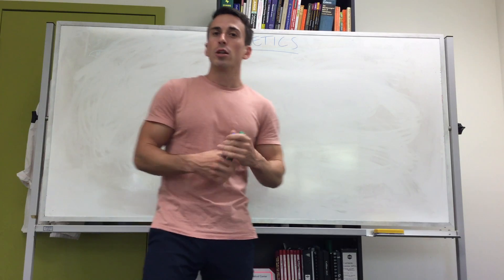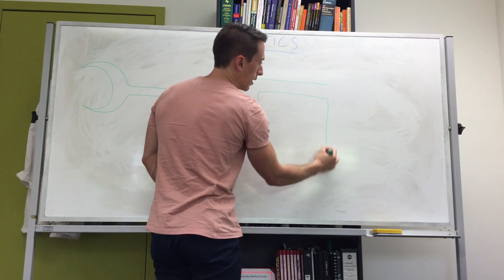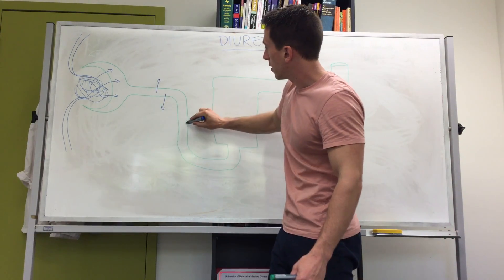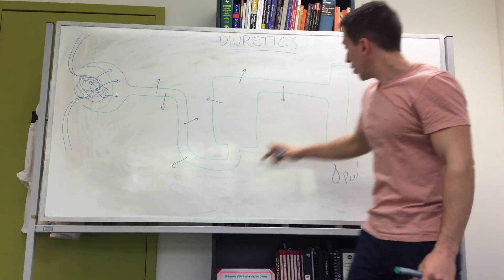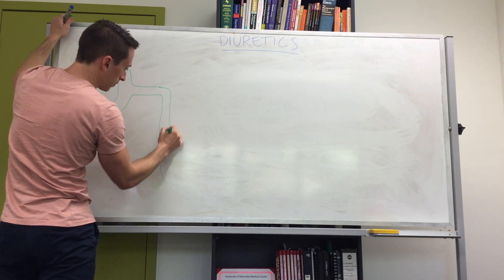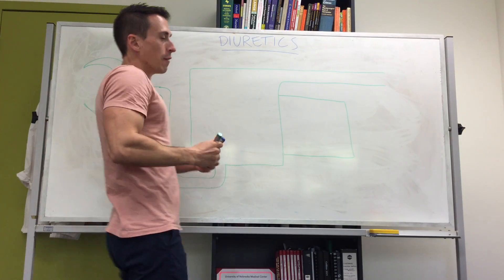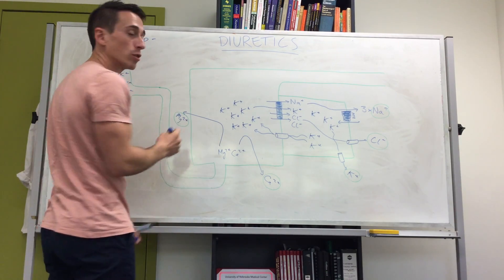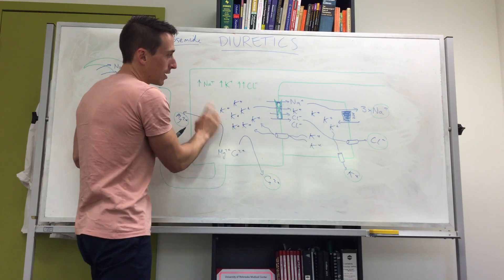Diuretics - loop diuretics (furosemide)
Introduction to diuretics and the mechanism of action of loop diuretics (furosemide).